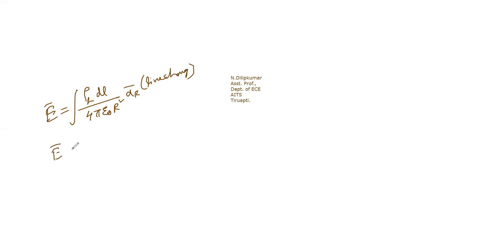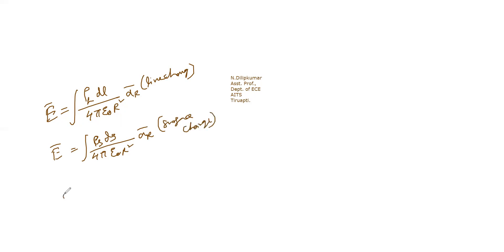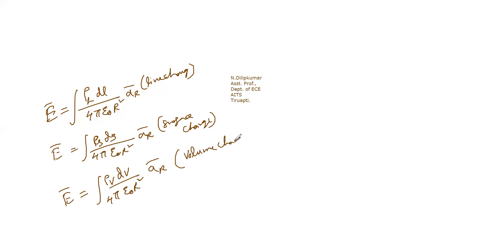Electric Field Intensity of Line Surface Volume charges By N.Dilipkumar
This video describes complete derivation of Electric Field Intensity for different charge distributions.